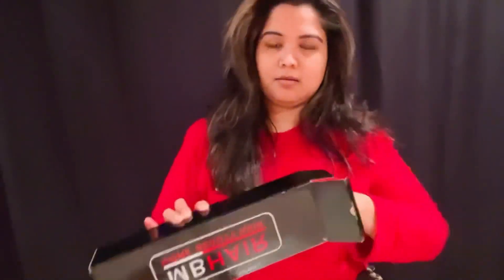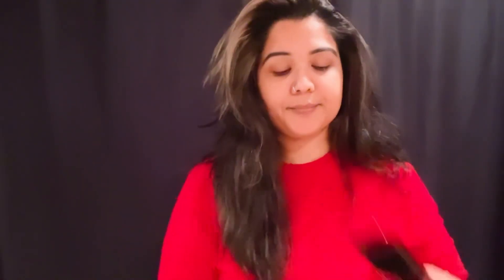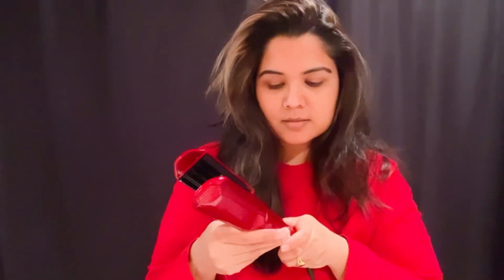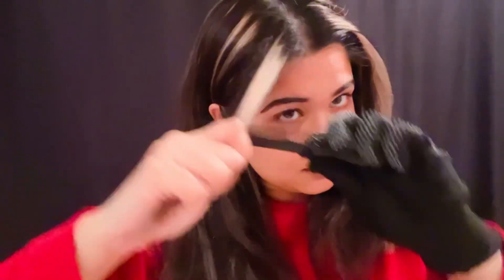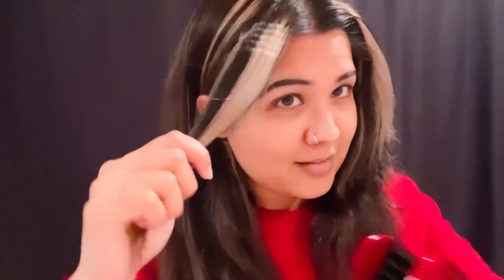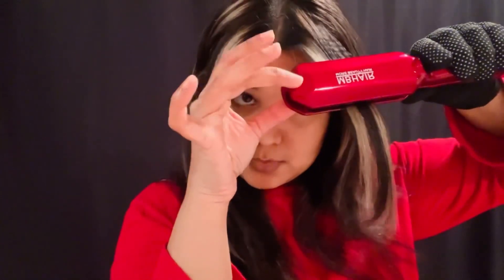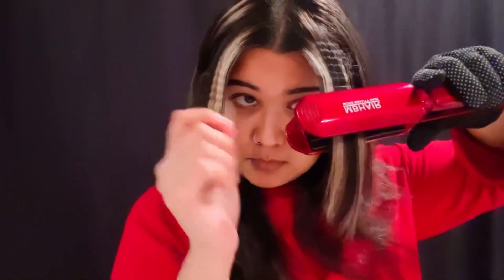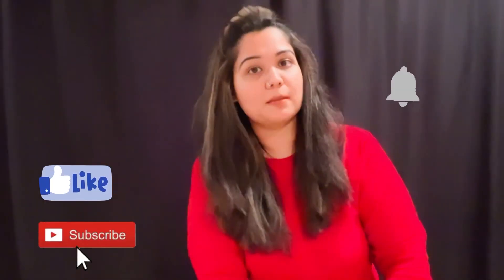Hair Styling Product|Unboxing|Review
Amazon.com

Ceramic Crimper Iron for Fluffy Hairstyle Curling Iron, Corrugation Crimper Hair Irons, Anti Static Ceramic Hair Crimping Iron Adjust Temperature

Color - Red
Price - $23.98

Seller - MB Hair Store